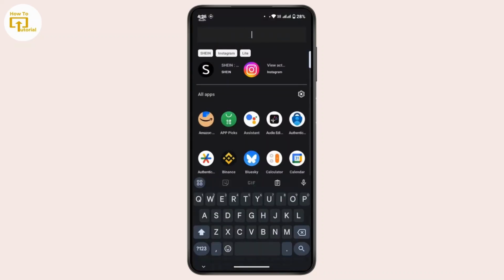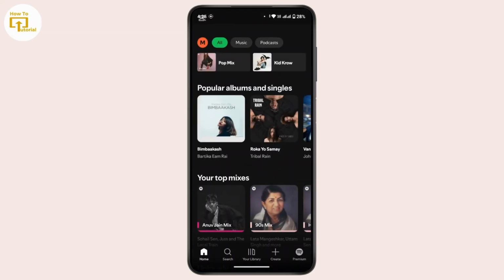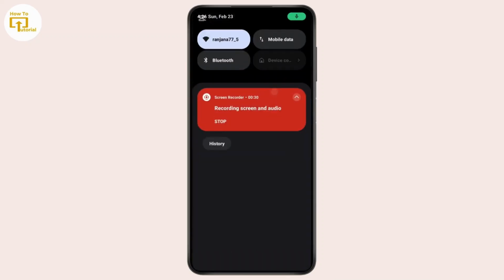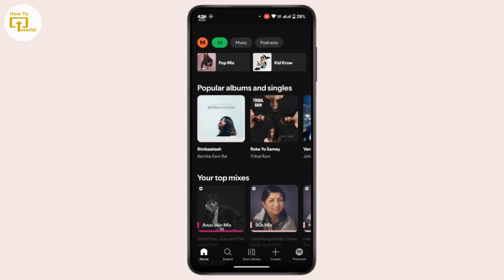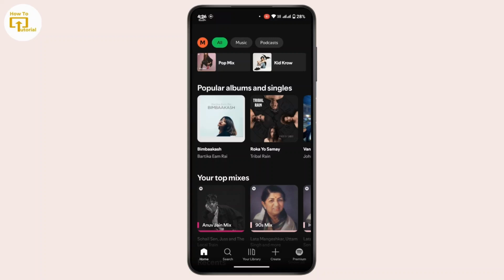How to Turn on Car Mode in Spotify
How to Turn on Car Mode in Spotify @LoginHelps
Want to make Spotify safer and easier to use while driving? In this quick guide, learn how to turn on Car Mode in Spotify for a distraction-free experience. We’ll show you how to connect via Bluetooth or USB and activate Car Mode automatically. 🎶🚗

📢 Watch now and enable Car Mode in seconds!

📌 Chapter Timestamps:
00:00:00 - Introduction
Learn how to enable Car Mode in Spotify for a better driving experience.

00:00:08 - Launch Spotify App
Open Spotify on your mobile device.

00:00:15 - Connect to Car Bluetooth or USB
Pair your device with your car via Bluetooth or USB.

00:00:30 - Ensure Bluetooth is On
Turn on Bluetooth in your phone’s settings and pair with your car.

00:00:40 - Detect Car Connection in Spotify
Spotify should recognize your car’s connection and enable Car Mode.

00:00:50 - Activate Car Mode
Tap on Car Mode to start using it while driving.

00:01:00 - Conclusion